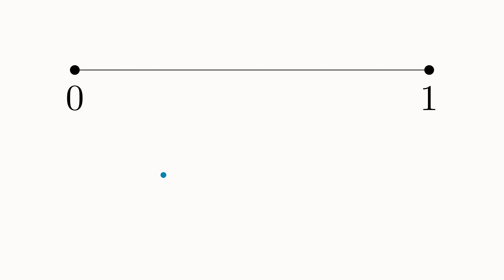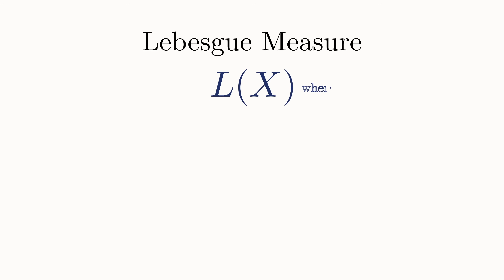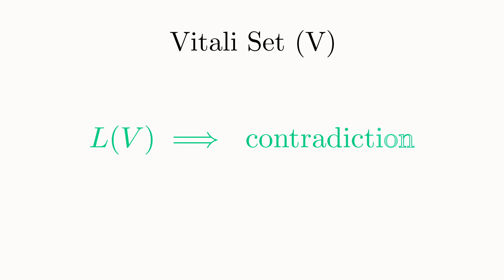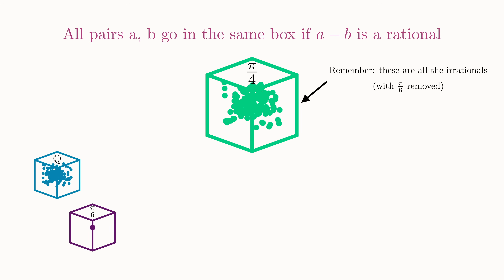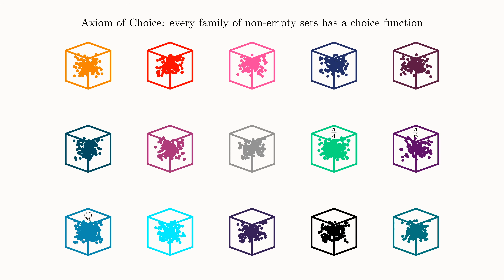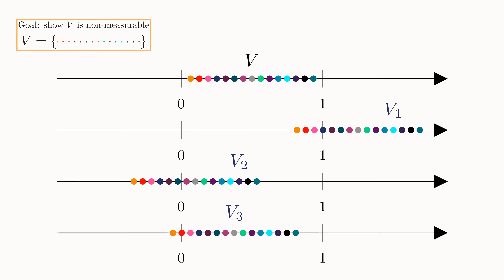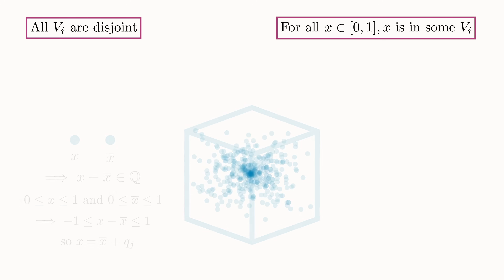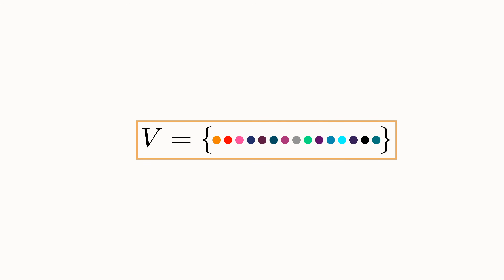Math's Strangest Set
The Vitali Set is a set that has no size. It’s not that it’s size is 0 or infinity, or that we just haven’t found the right tools to measure it. This set can’t possibly have any size whatsoever.

Corrections:
1. at around the 08:30 mark, I wrote "all rationals in [0,1] can be put into a list". This is true. However, in this video's context it should be "all rationals in [-1,1] can be put into a list".
2. at the 5:00 mark, several of the irrationals I pick out of the box are not in [0,1] (like pi, pi/4 +1/2, and sqrt(2)). They should all be in [0,1]. So instead they should be pi/7, pi/4 - 1/2, and sqrt(2)/4.